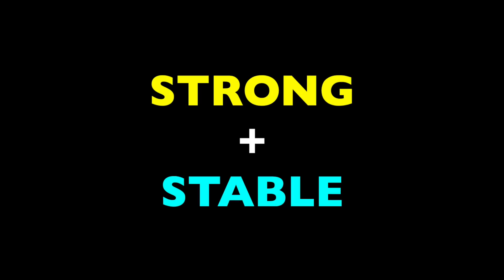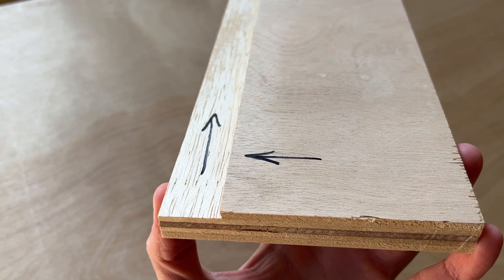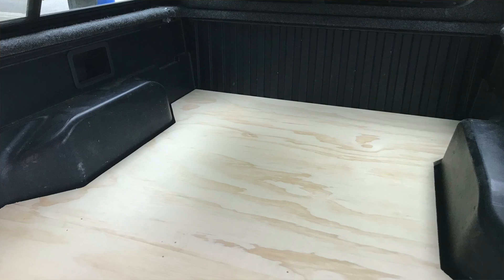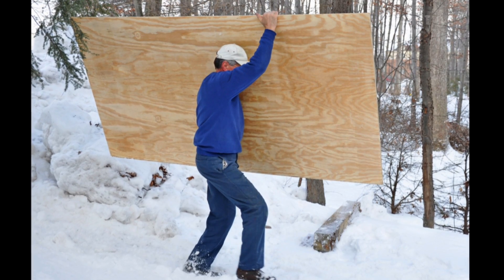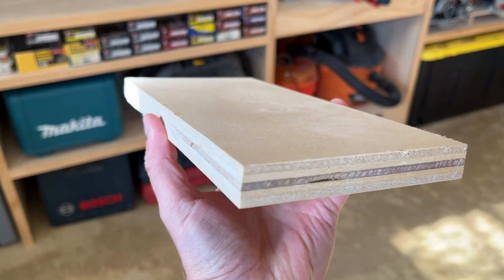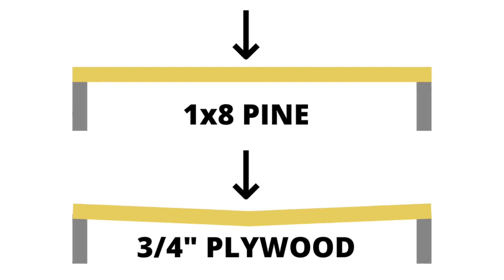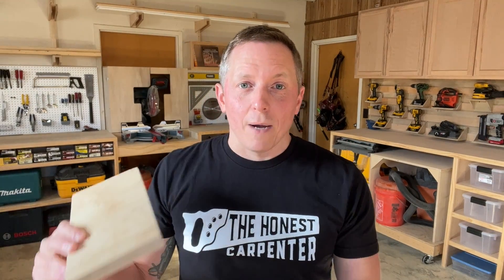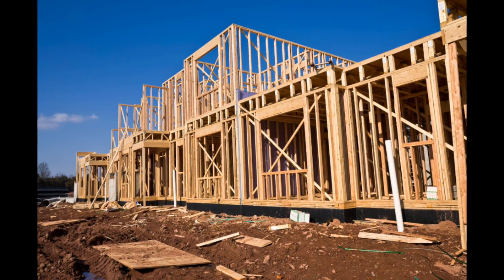WOOD VS. PLYWOOD--What's The Difference?! Which Is Better? (Plywood/Dimensional Lumber--Comparison)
I've been asked many times by viewers which material is better--NATURAL WOOD or PLYWOOD? But this is one of the most difficult material comparisons to make! In this short video I'll explain what differentiates these types of lumber, and what their strengths and weaknesses are.

WOOD or NATURAL WOOD should really be called DIMENSIONAL LUMBER!

This is wood that has been milled and seasoned straight from a tree. Timbered logs are carefully dried and cut into wide, flat boards. These boards tend to be of very uniform lengths, widths and thicknesses.

PLYWOOD is an engineered wood product that first showed up in the 1800s, but was not mass-produced until about the 1950s.

Plywood is made in mills by peeling trees like apples, from the outer edge inward, to produce long, thin layers of wood. These layers are stacked and glued together under tremendous pressure to form wide, flat panels.

Plywood was manufactured to solve the problem of LIMITED BOARD WIDTH. Before plywood production, boards could only be as wide as the trees that were timbered (roughly). Wider panels had to be formed by edge-joining boards, which is difficult and laborious.

Really wide slabs can be cut from large trees, but they're dimensionally unstable, very heavy, and hard to season and finish.

Plywood, on the other hand, comes in 4x8 sheets that can be broken down into any size you like! They're very flat, and tend to have attractive veneers.

Plywood is also strong and stable. It's not prone to splitting, like dimensional lumber, because the various layers are cross-laid in alternating patterns to counteract weaknesses between layers.

Ply panels are also much lighter and easier to work than wide slabs!

BUT, from my experience, plywood is not quite as strong as dimensional lumber across spans.

Also, plywood tends to be thin--just 3/4" or less. It does not generally come in framing-lumber thicknesses.

Dimensional lumber is often the best choice for structural jobs. THOUGH, there do exist large-scale ply products called LVLs (Laminate Veneer Lumber) which can serve as structural beams, often stronger than dimensional lumber counterparts.

I'll do more videos on the complexities of these topics soon--but I hope this basic primer helps!

Thanks!